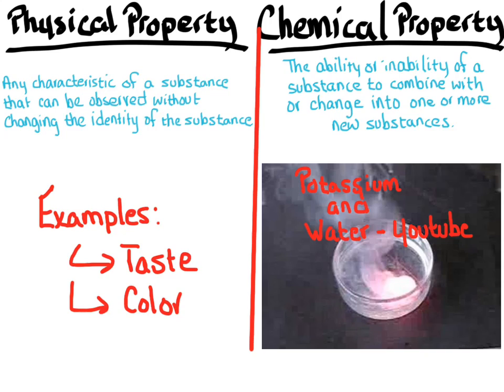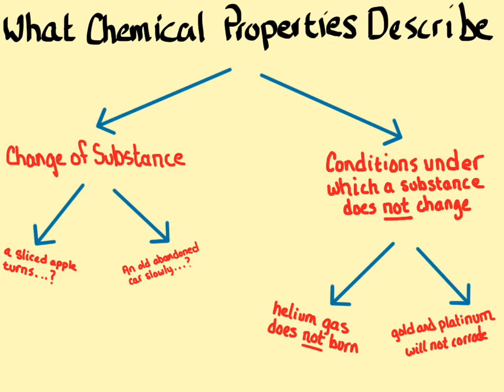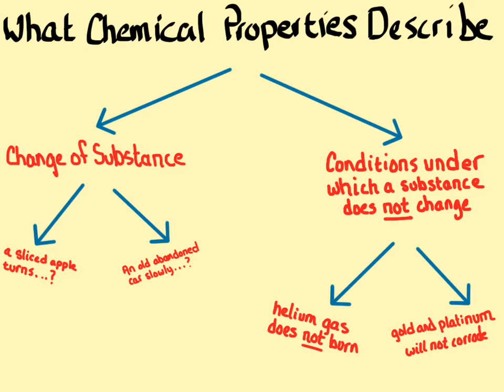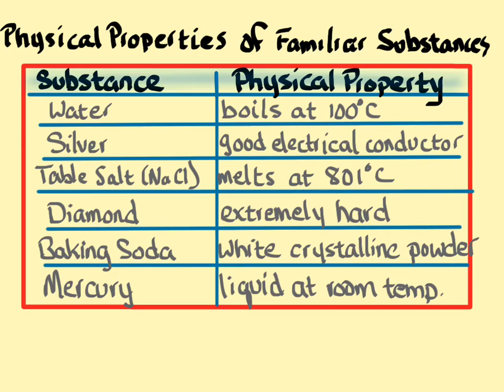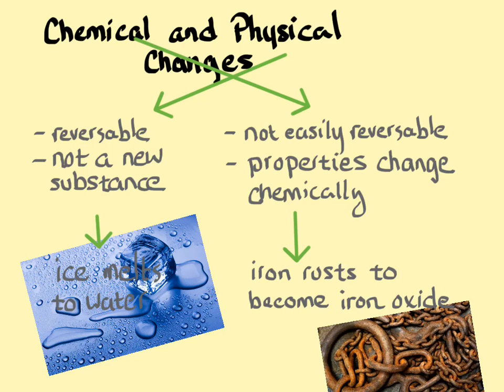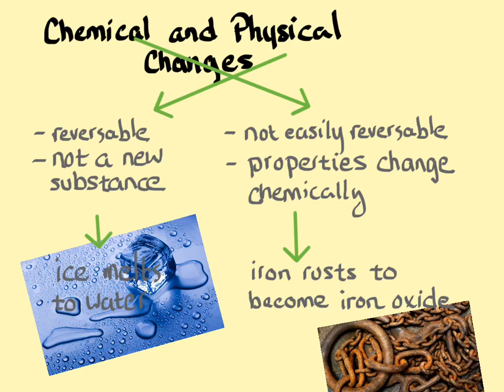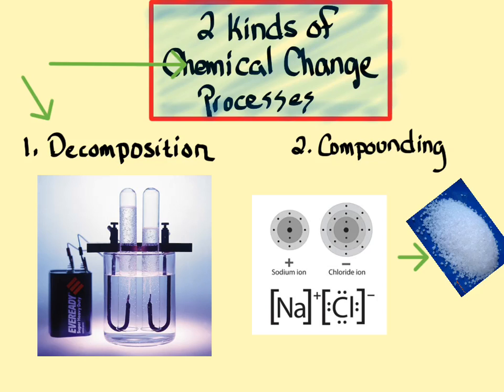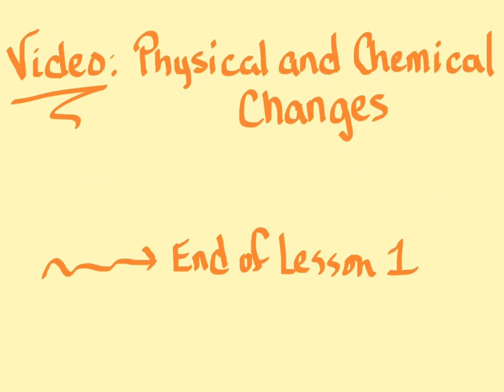8th-Chapter 8 Lesson 1